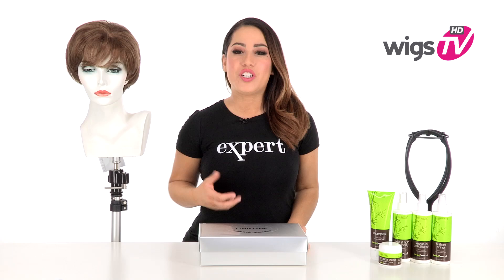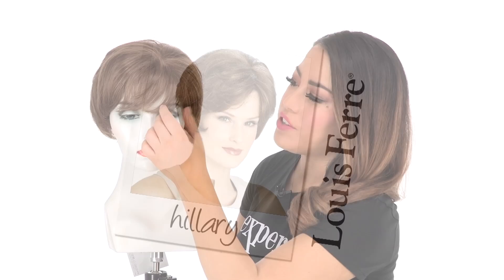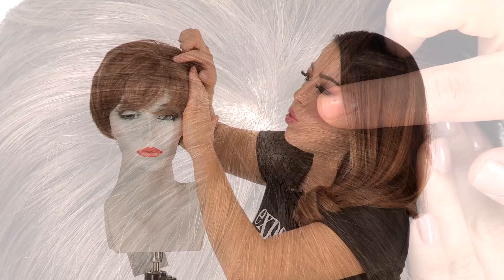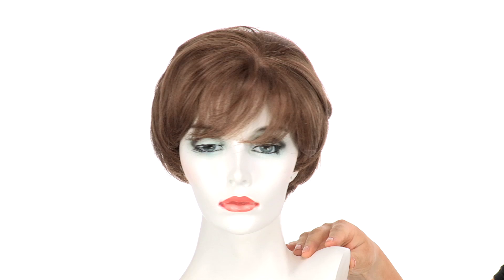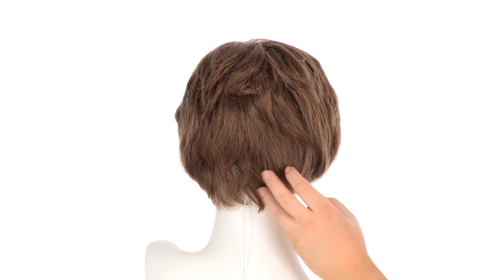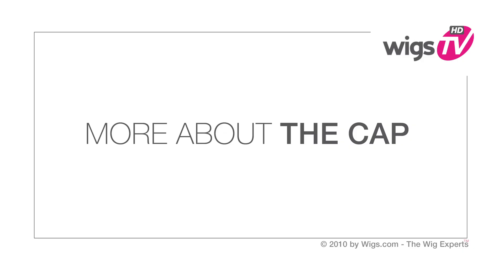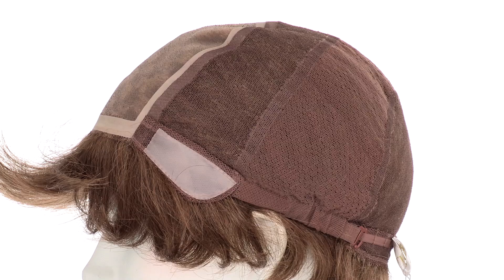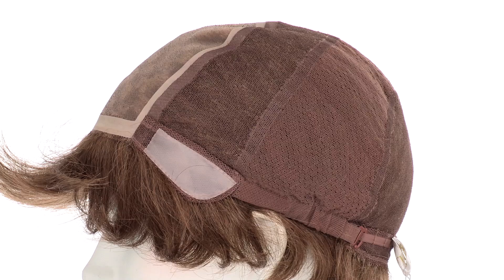HILLARY by Louis Ferre | Short Wig | Monosystem | wigs.TV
Hillary by Louis Ferre Wigs is a short layered & full-bodied cut. Watch this 360degree video to take a look at the cap construction. The 100% hand-tied cap gives the most natural look & a super comfortable fit. This boy meets girl cut is a classic favorite!